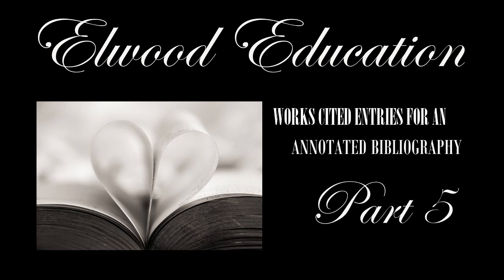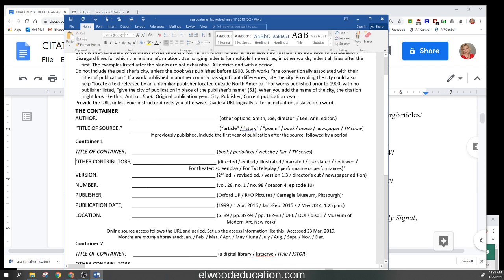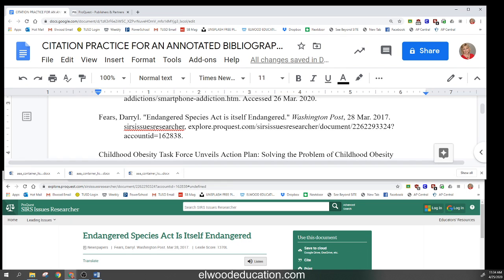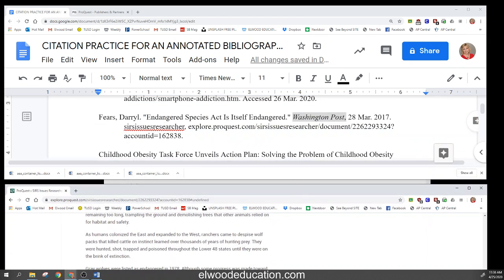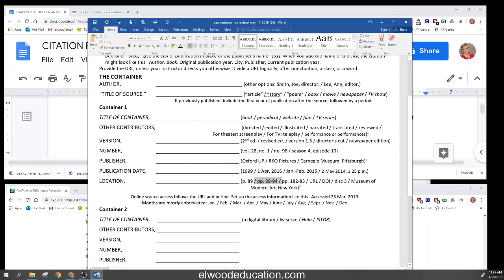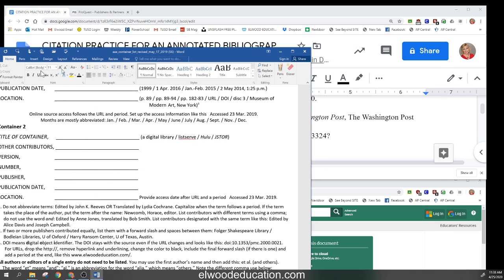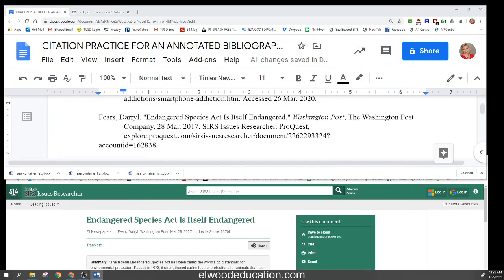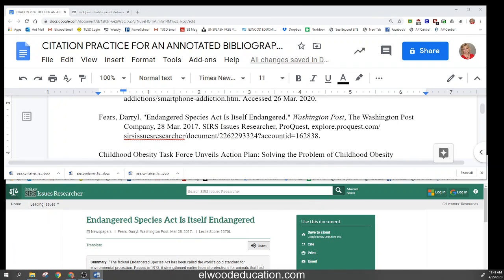Annotated Bibliography Citations Part 5